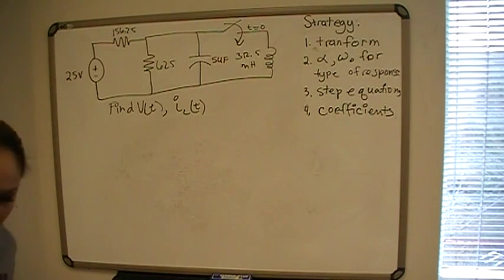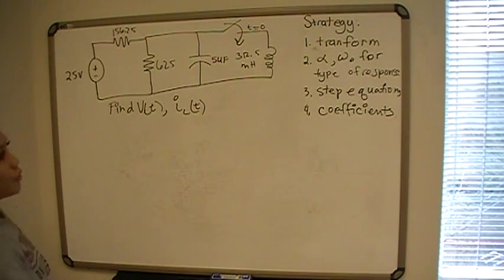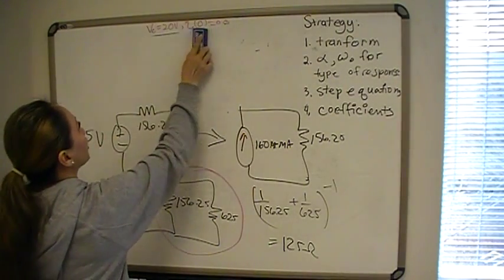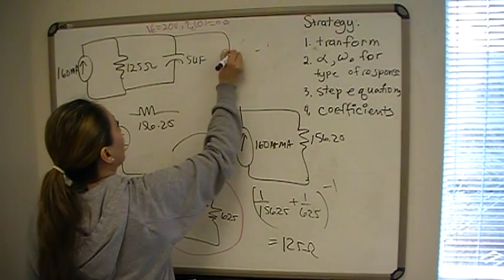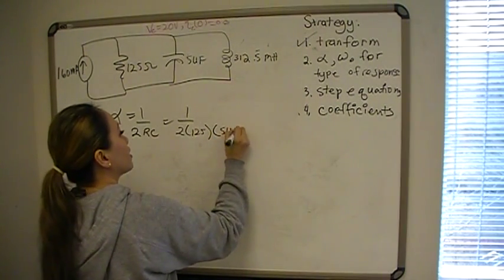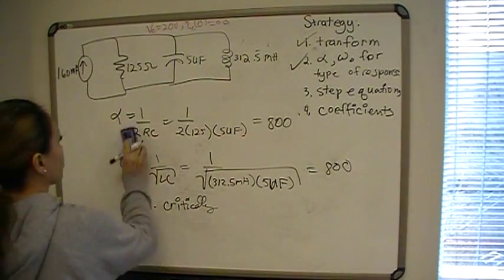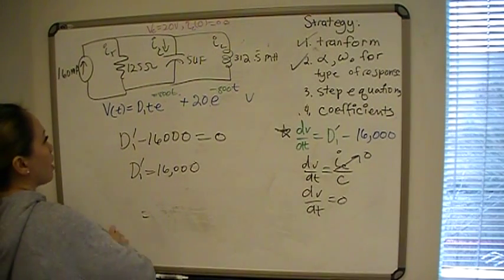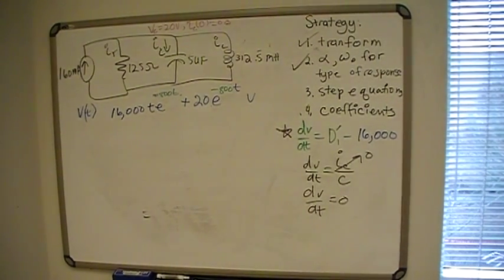P8.27 Part 1 Nilsson Riedel Electric Circuits 9th Edition Solutions